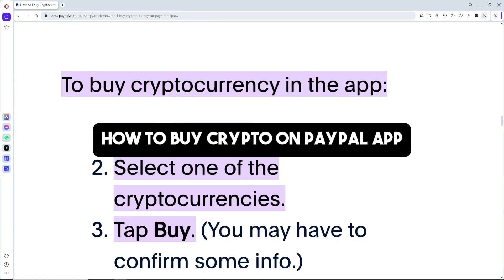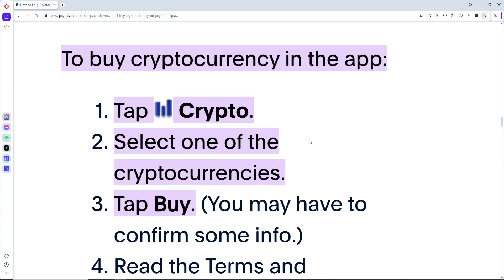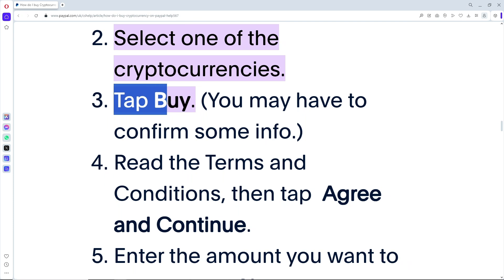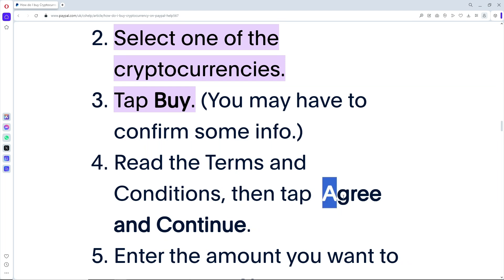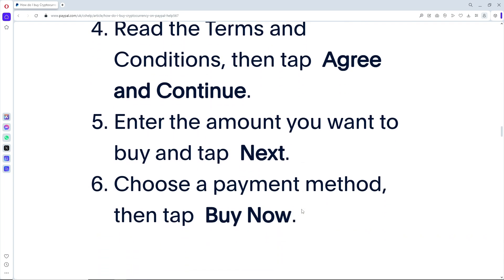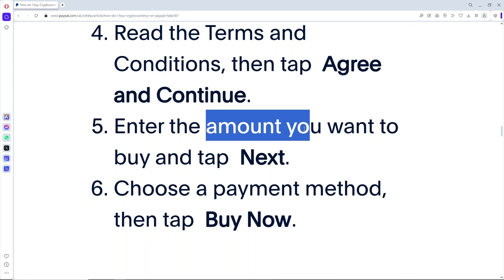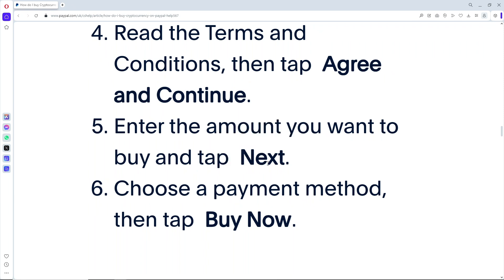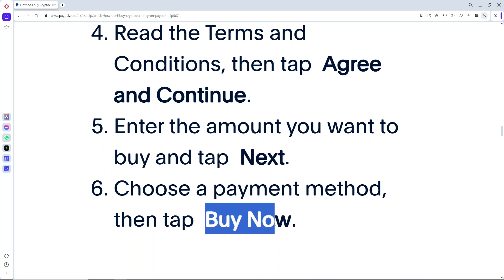How to Buy Crypto on PayPal App (2024)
Learn how to buy cryptocurrency using the PayPal app with our 2024 tutorial. This step-by-step guide will show you how to purchase various cryptocurrencies directly through PayPal, allowing you to easily invest and manage your digital assets.